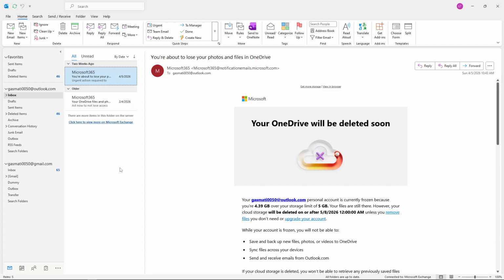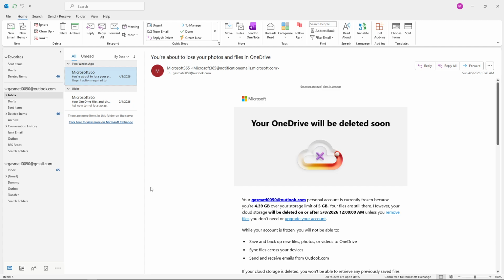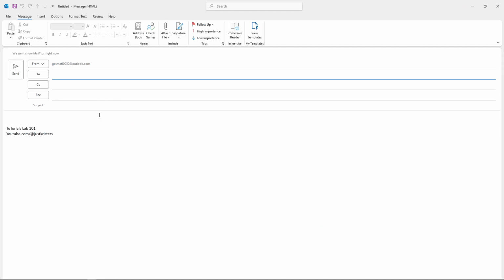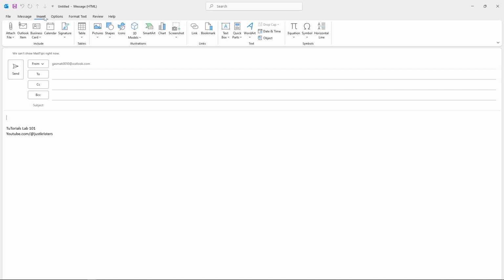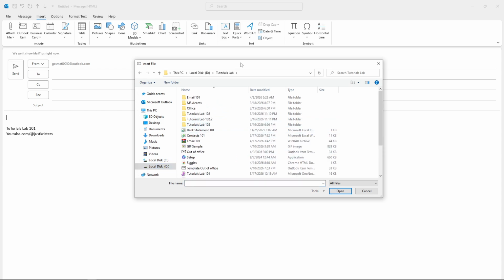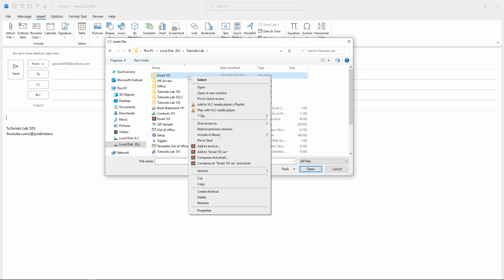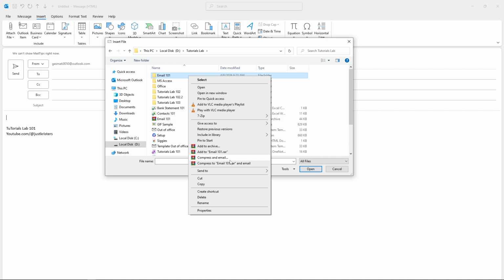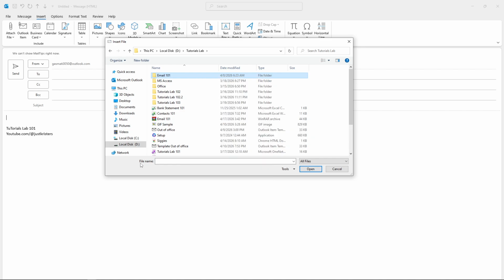How To Reduce Attachment Size When Sending Emails In Outlook (Tutorial 2026)